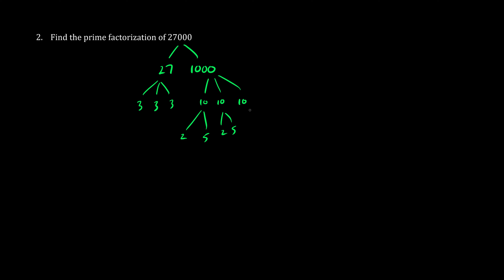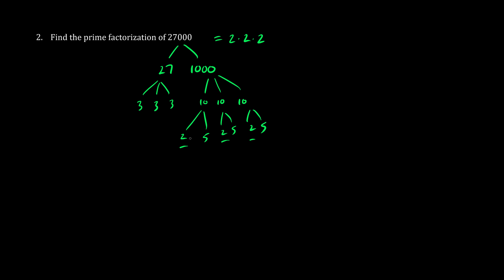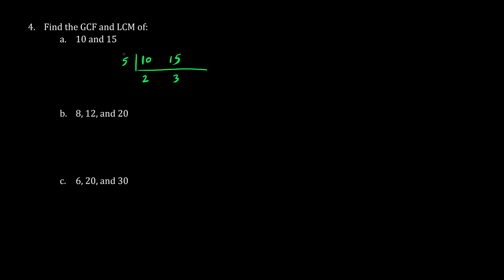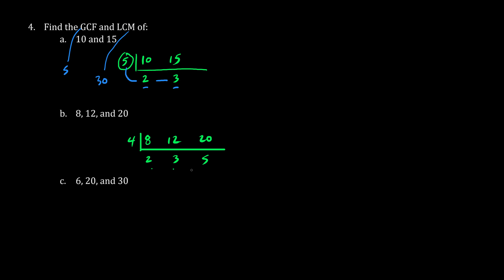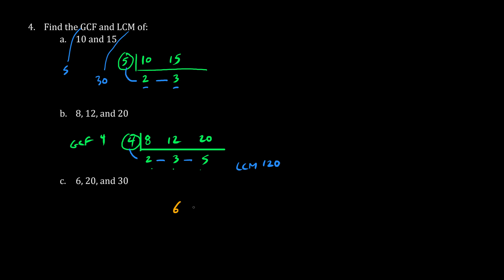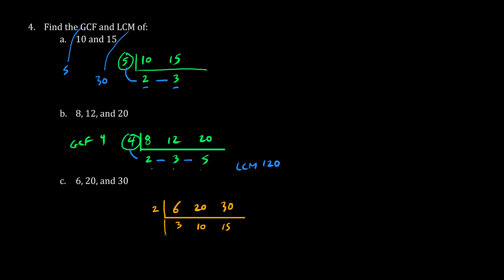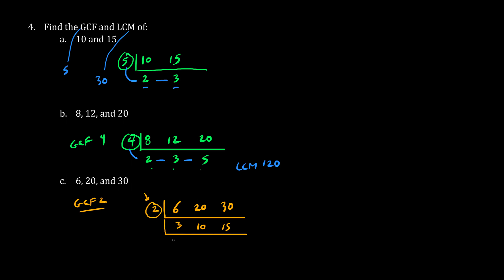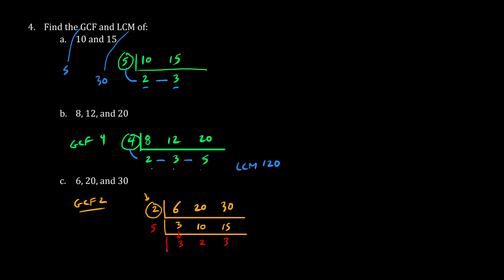BC Math 10 Prime Factorization